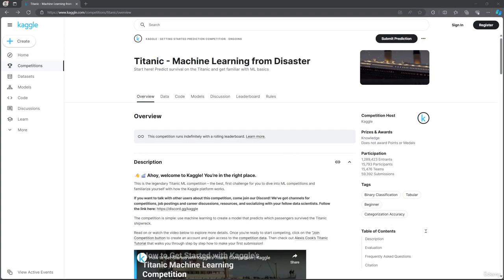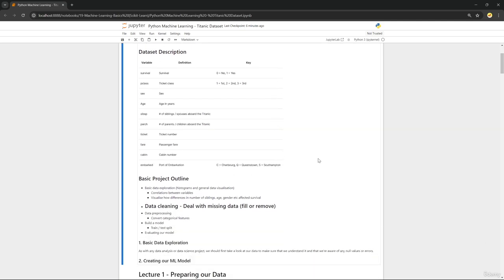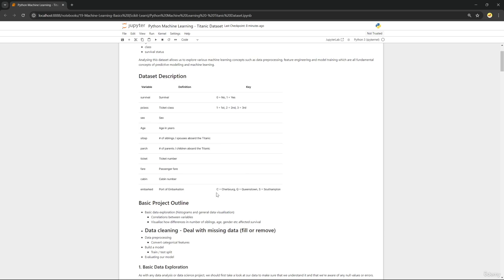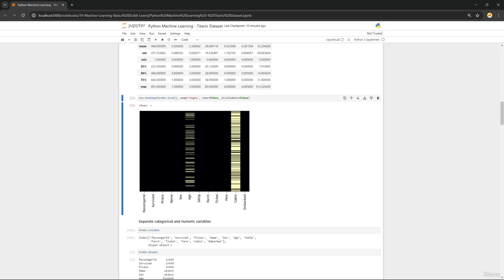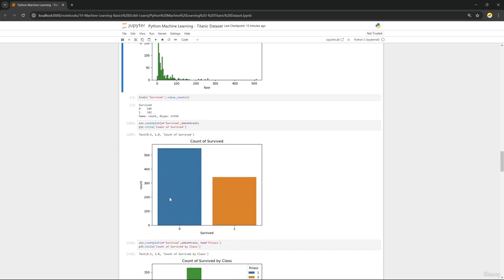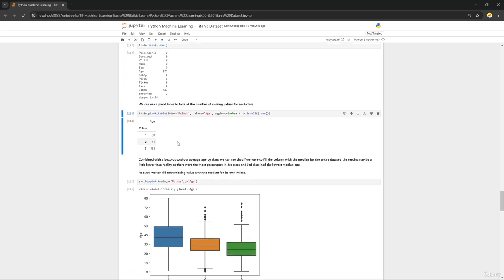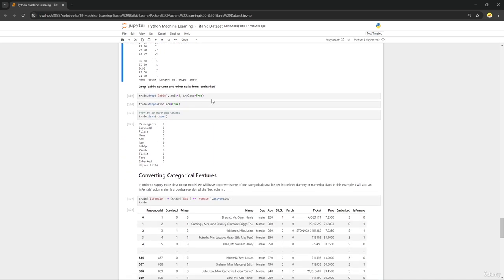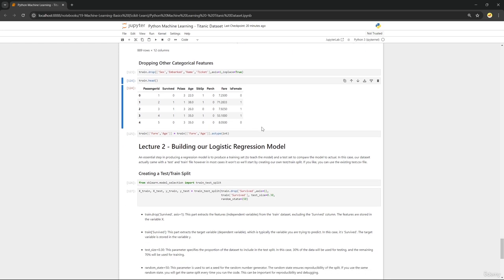77 Preparing our Data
### **Preparing Our Data for Machine Learning**

**Data preparation** is one of the most crucial steps in any machine learning project. Before you can build a model, your data needs to be cleaned, transformed, and structured in a way that the algorithm can understand and work with. This process, known as **data preprocessing**, involves several key steps to ensure your model performs optimally.

**What You’ll Learn in Data Preparation:**

1. **Data Cleaning**:
   - **Handling Missing Data**: Real-world datasets often have missing values, and it's important to decide how to handle them. You can either **drop rows** with missing data, **fill missing values** with a placeholder (e.g., mean, median, or mode), or use more advanced imputation techniques.
     ```python
     # Filling missing values with the median
     df['column_name'].fillna(df['column_name'].median(), inplace=True)

2. **Data Transformation**:
   - **Normalization/Scaling**: Some machine learning algorithms (like linear regression or k-means) are sensitive to the scale of the data. Scaling ensures that features (columns) with larger values don't dominate the model's learning process. You can normalize or standardize the data using techniques like **Min-Max scaling** or **Standardization** (z-score normalization).
     ```python
     from sklearn.preprocessing import StandardScaler
     scaler = StandardScaler()
     scaled_data = scaler.fit_transform(data)

3. **Encoding Categorical Data**:
   - Machine learning algorithms typically require numerical data. Therefore, categorical variables (e.g., "Male" vs. "Female" or "Red", "Green", "Blue") must be **encoded** into numbers. Common methods include:
     - **One-Hot Encoding**: Creating binary columns for each category.
     - **Label Encoding**: Assigning a unique integer to each category.
     ```python
     from sklearn.preprocessing import OneHotEncoder
     encoder = OneHotEncoder()
     encoded_data = encoder.fit_transform(df[['category_column']])

4. **Feature Engineering**:
   - **Creating New Features**: Sometimes, the raw features in your dataset may not be enough for the model to make accurate predictions. Feature engineering involves creating new features from existing ones to improve the model’s predictive power.
     - Example: If you have a dataset with `year` and `month` columns, you might combine them to create a new `season` feature.
   - **Feature Selection**: Sometimes, having too many features can cause the model to overfit or increase training time. Feature selection techniques (like **correlation analysis** or **tree-based methods**) can help identify and remove redundant or irrelevant features.

5. **Splitting the Data**:
   - Before training a machine learning model, it’s important to **split** the data into a **training set** and a **testing set**. Typically, you’ll use about 70-80% of the data for training and 20-30% for testing the model’s performance.
   ```python
   from sklearn.model_selection import train_test_split
   X_train, X_test, y_train, y_test = train_test_split(features, target, test_size=0.2)

**Why Data Preparation Is Important:**
- **Quality Data = Quality Models**: Machine learning algorithms rely on the data provided to them. Clean, well-prepared data leads to more accurate and reliable models.
- **Avoiding Bias and Overfitting**: Proper data preparation helps prevent models from learning incorrect patterns or overfitting to noise or irrelevant features.
- **Efficiency**: Well-structured data speeds up model training and ensures that algorithms can work efficiently without being bogged down by poor data quality.

### **Next Steps:**
Once your data is prepared, you can start training your machine learning models. With clean, transformed data, you’ll be able to use algorithms like linear regression, decision trees, or even neural networks to make predictions or classifications.